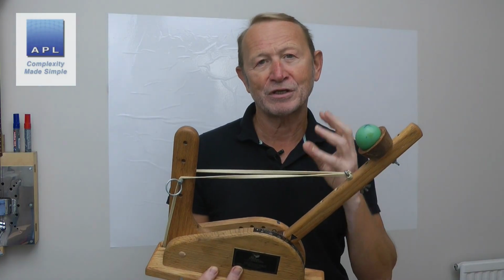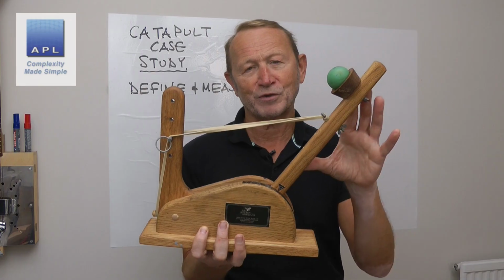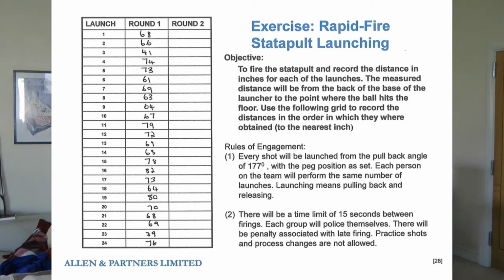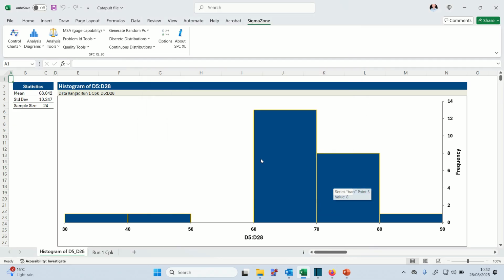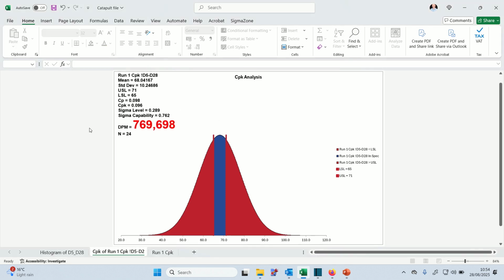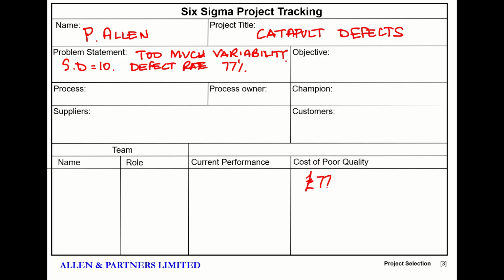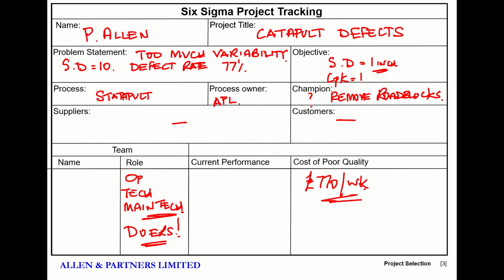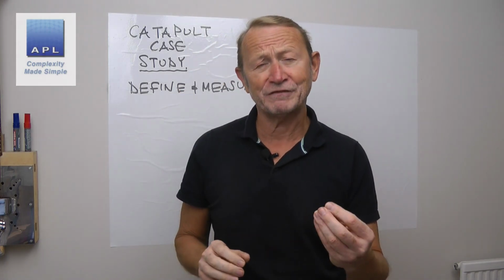The Catapult Case Study..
We are going to conduct a full Six Sigma style project on my workshop equipment. The Catapult. These 10/11 videos' will demonstrate the simple principles of taking your processes from Chaos to control and finally to excellence...